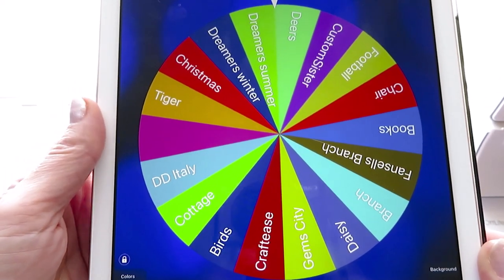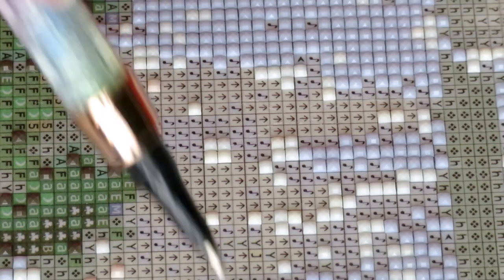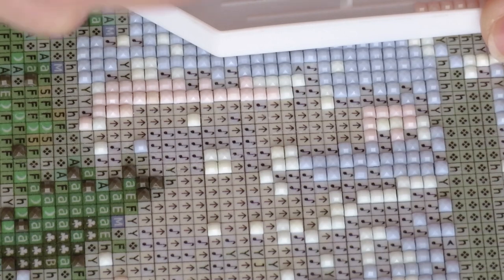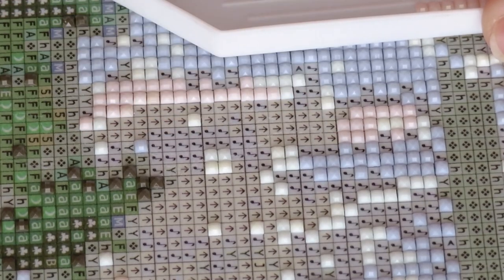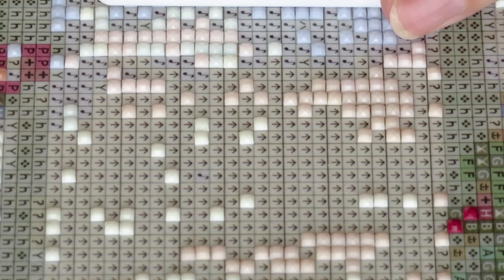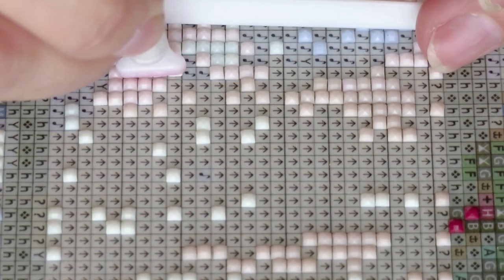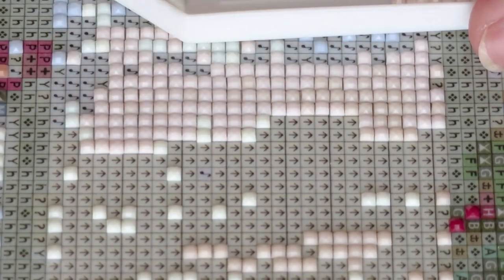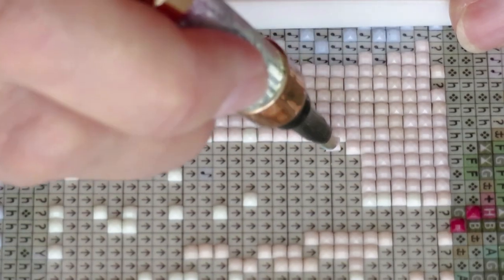WIP & CHAT Square Diamonds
DISCOUT CODES:
FANSELLS - season5off
DPCLUBS  NAT15OFF
EVERYDAYECRAFTS - Love10OFF
FGNORMAL - Nataliya10OFF
NEWHOMY - Lovecraftforever  save 6%
Craftsyart - NATALIYA6%OFF